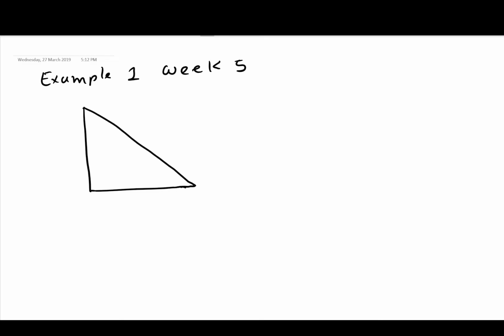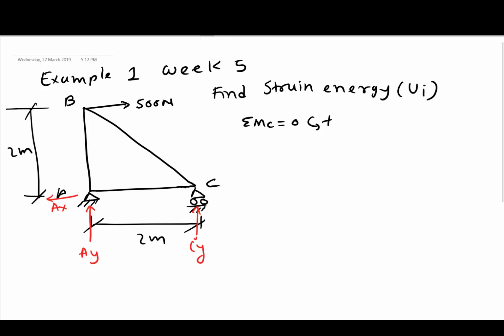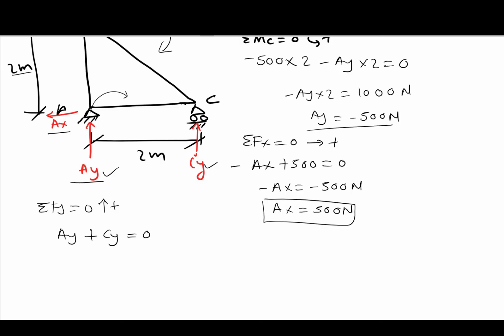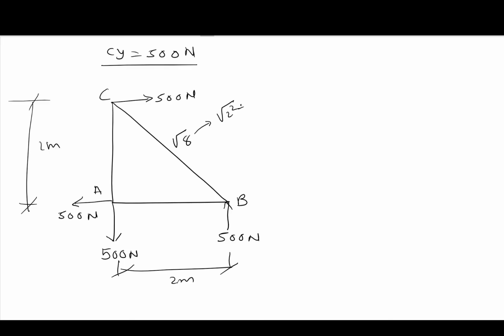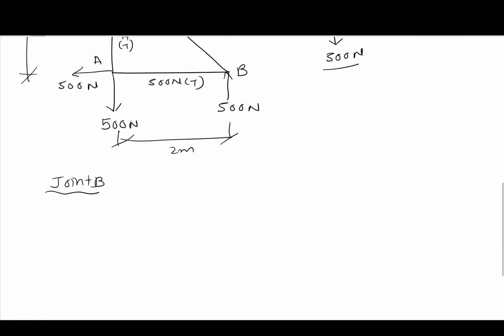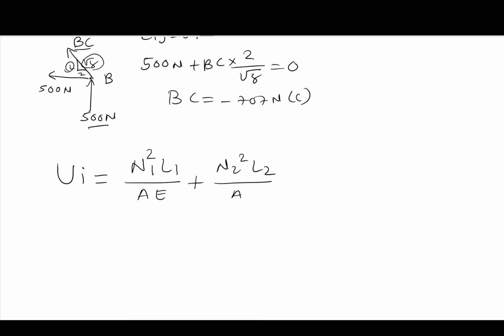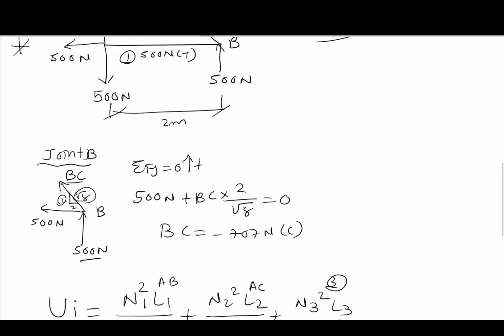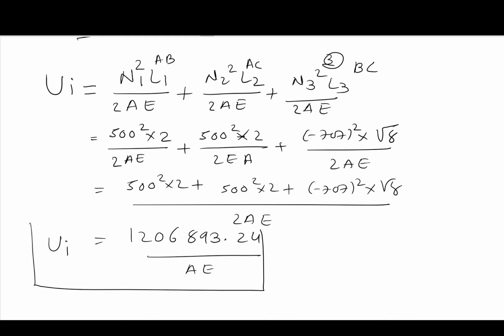Week 7 Lecture CIV3SD1 Example 1